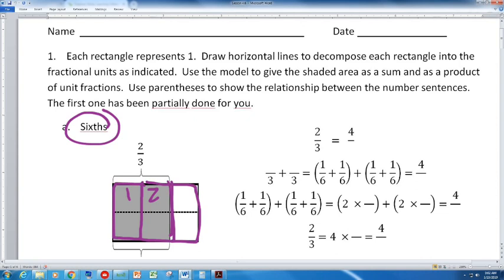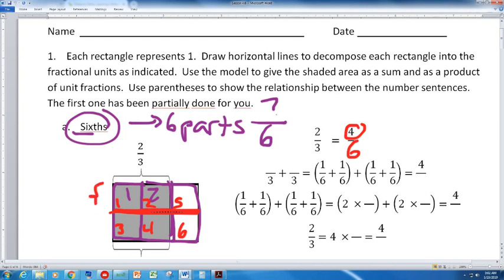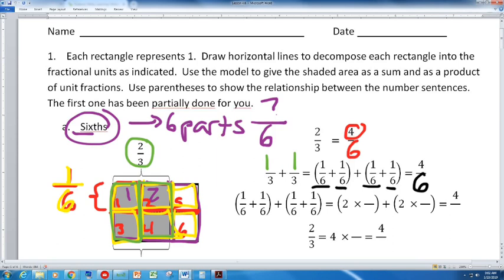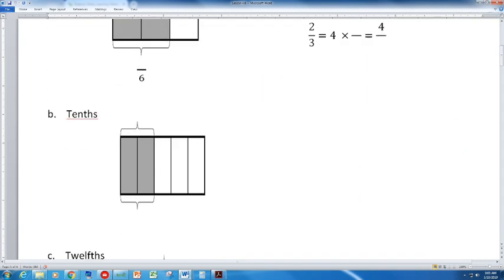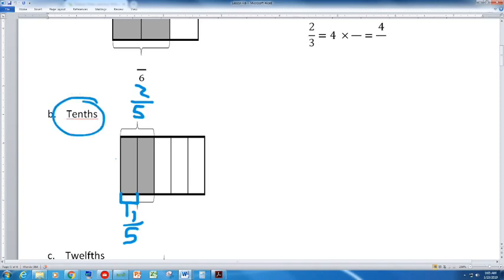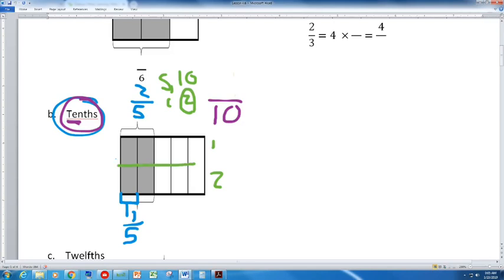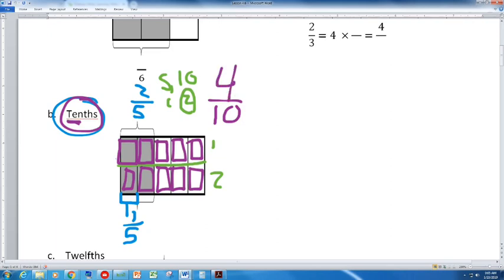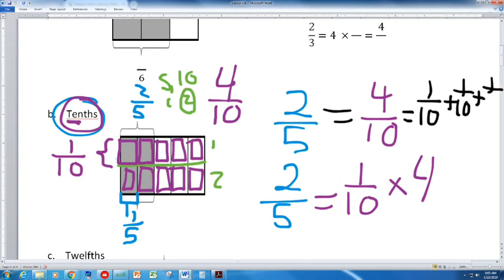Unit 4 Lesson 6 Classwork Review